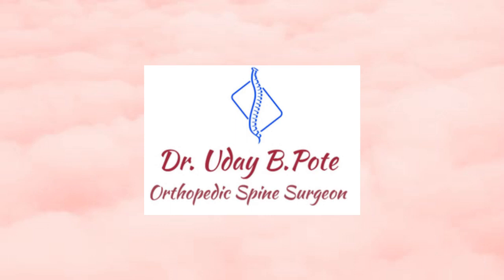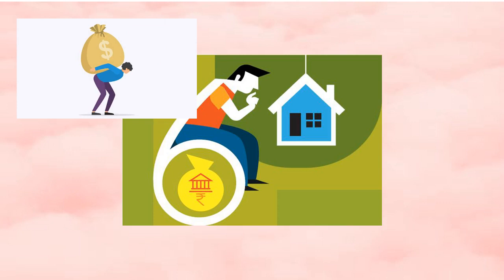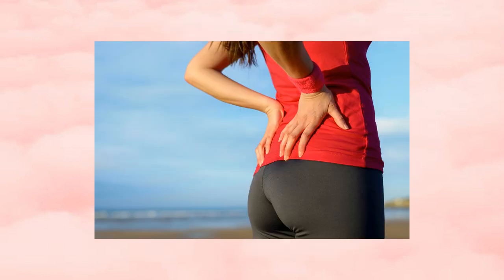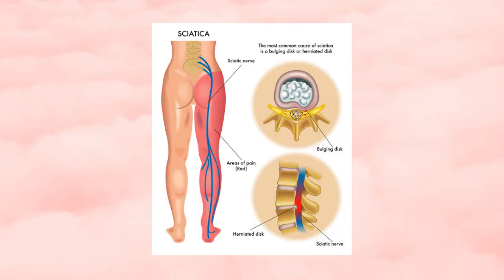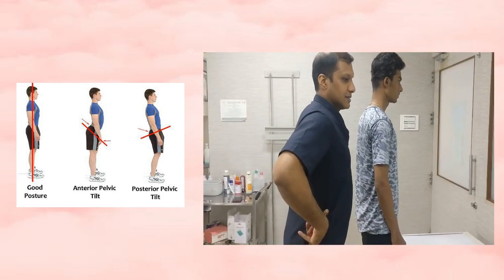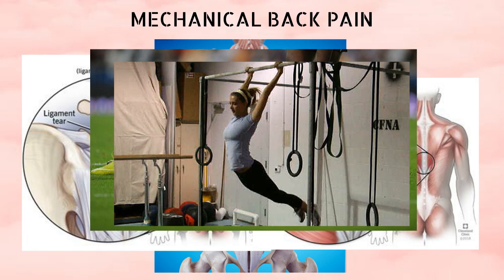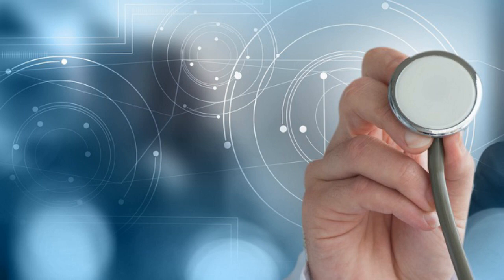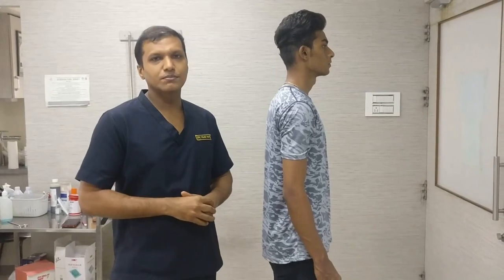Low back pain- brief about various reasons, care to be taken and exercises advised in back pain.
Low back pain is a very common condition seen in Orthopedic clinic. Acute low back pain is any back pain presenting within 2 weeks of start of the pain.
This video will give you an insight in to what are the common complains and the reasons for the low back pain. once the cause for low back pain is found we can proceed with precautions.
Precautions to be taken for back care are universal and should be followed by every person with or without back pain.
Exercises are started once the back pain intensity is reduced. Exercises shown here are easy and can be done by any individual. Better to do it under supervision in the beginning.
Frequency of all exercises is every two hours do the prescribed exercises. We do not recommend all exercises to be began at same time during the recovery phase.
TIME STAMPS
Causes of back pain 1:12
Precautions 4:18
Exercises 7:51

(The video seems to be cut at certain places, my efforts to fixing it took a long time but was not able to fix it. The important part is not missed. So rest assured.)

Dr Uday Pote
Orthopedic Spine Surgeon.